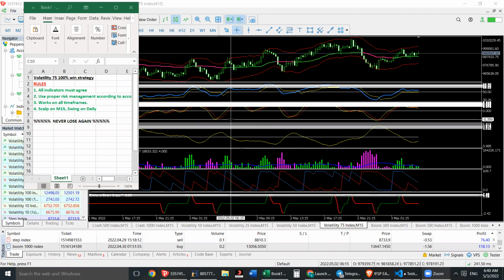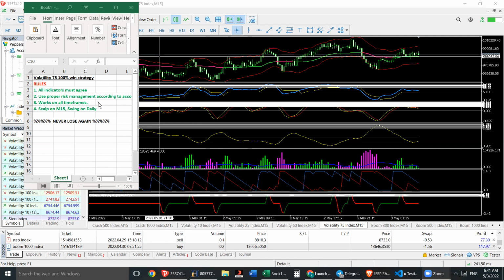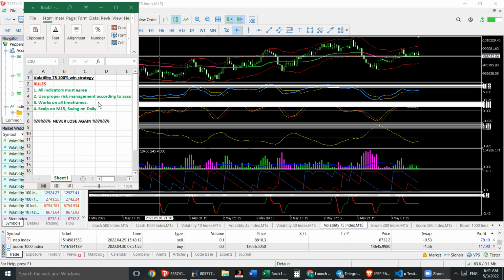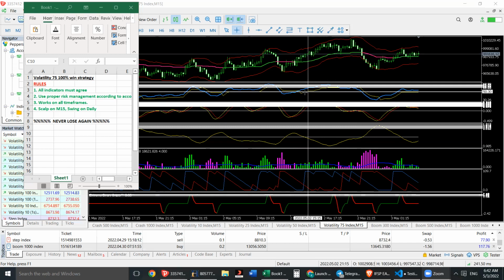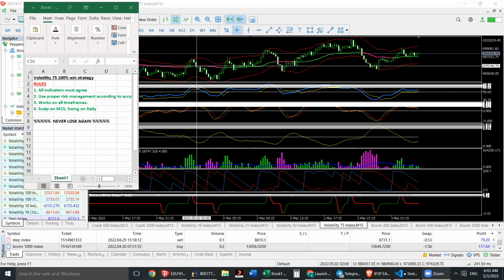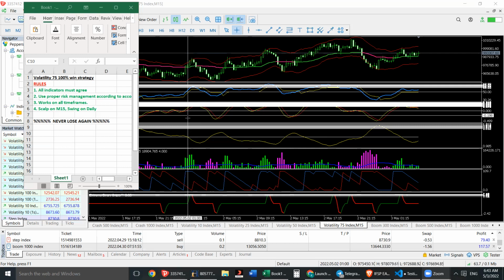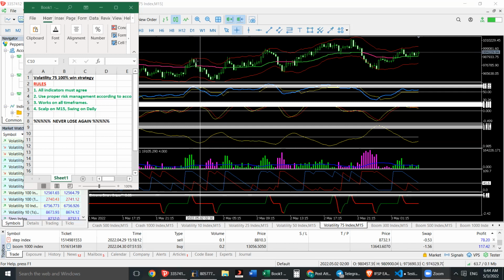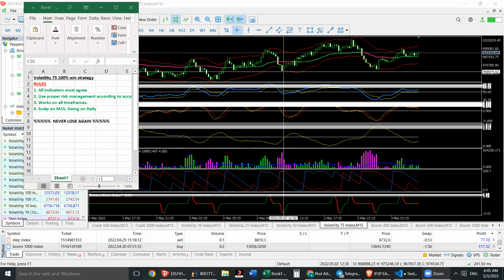Volatility 75 100% Win Strategy May - August 2022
In this video we look at how the NEW v100% algorithm works on Volatility 75  on M15.